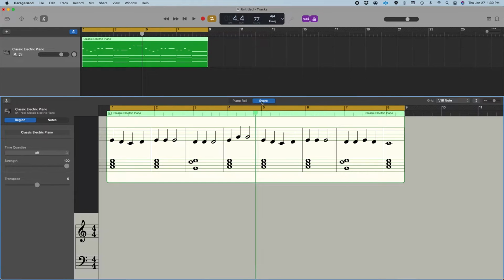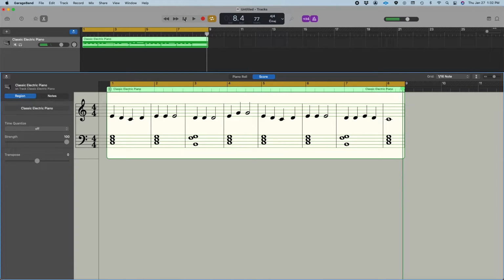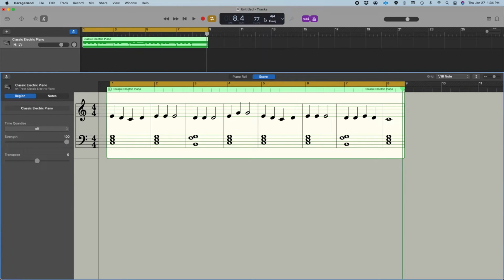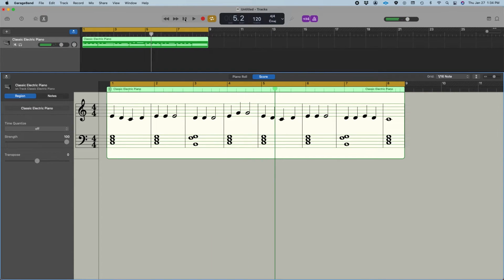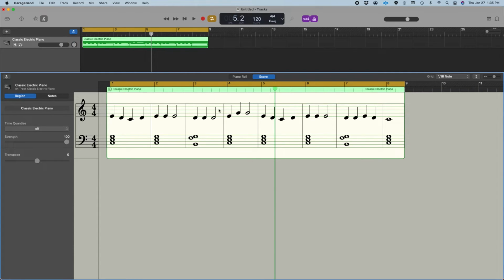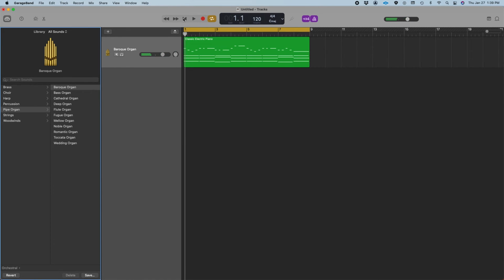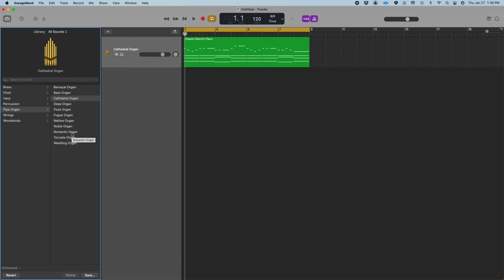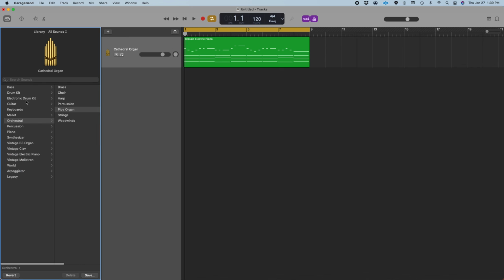Music Basics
DAWs (digital audio workstations) have much to offer when it comes to music fundamentals and theory.  This video is just a start!